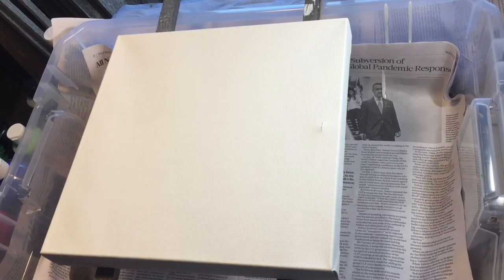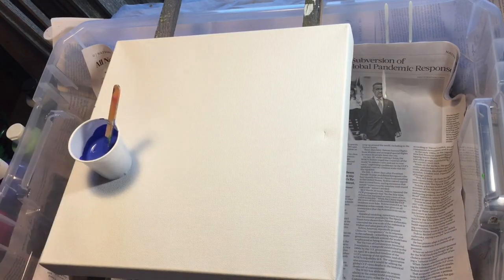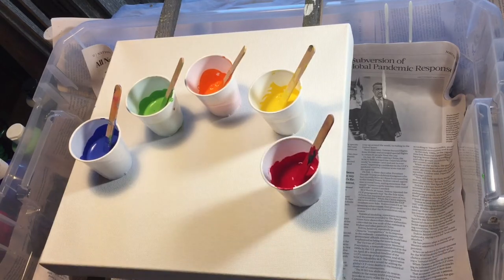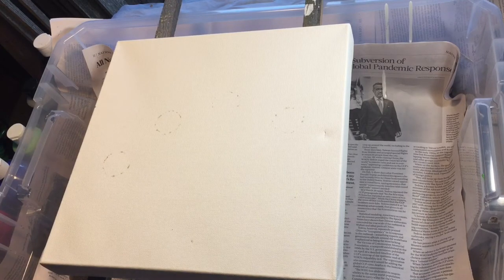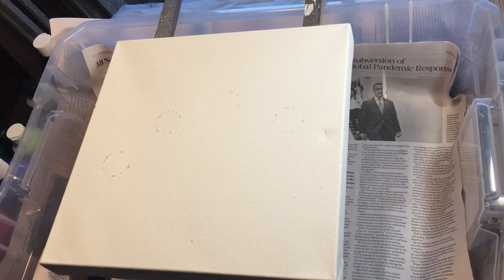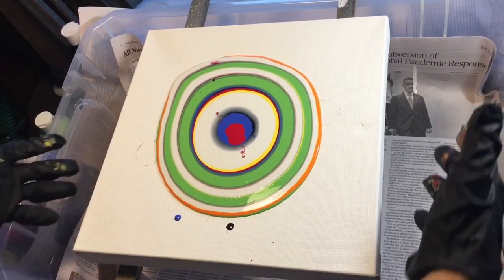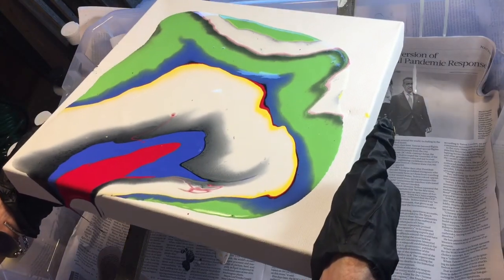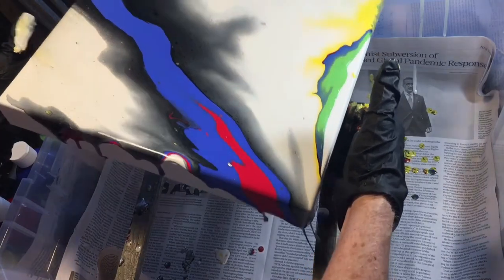Camp McDowell Special Session Arts and Crafts - Outer Space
In this painting technique we are going to learn is called a ‘dirty pour’. There are several ways to create a ‘dirty pour’. This technique is fun and dirty! So let’s all get dirty!